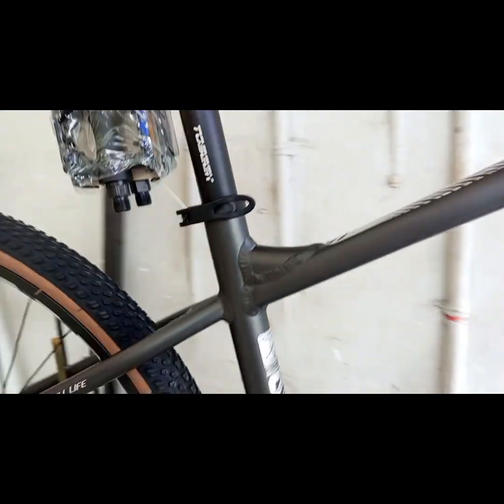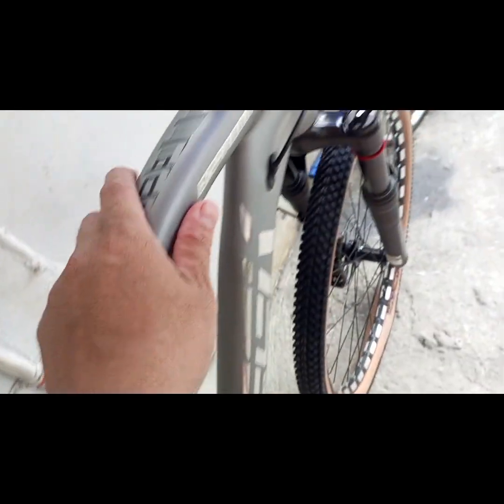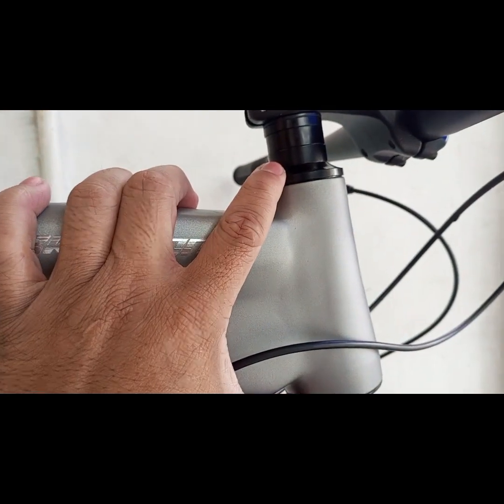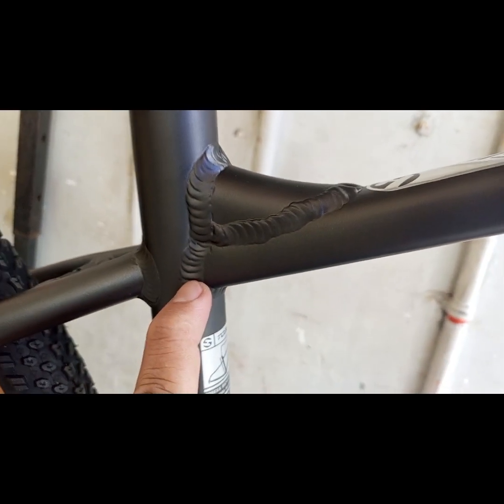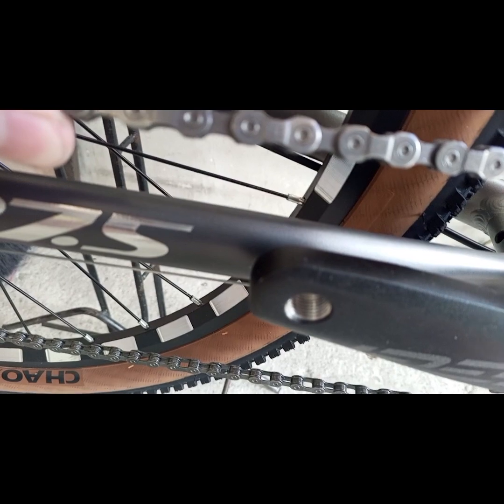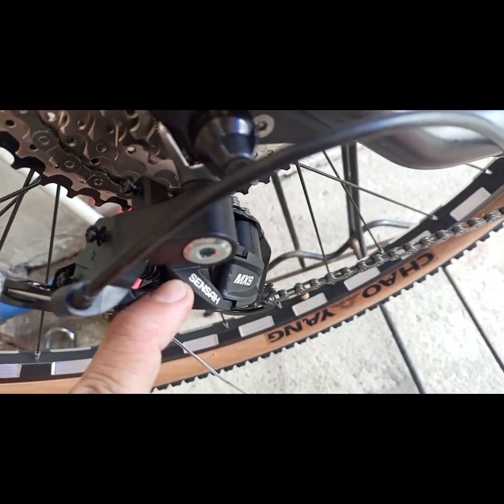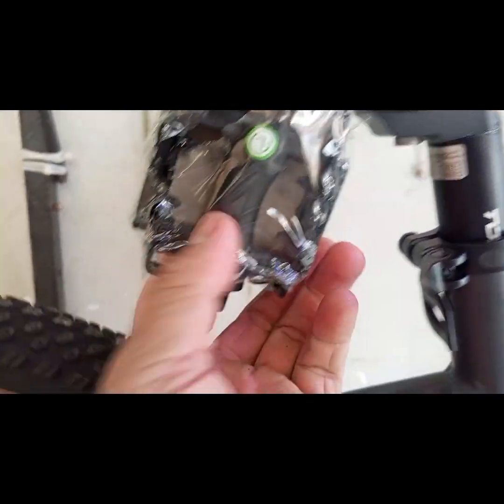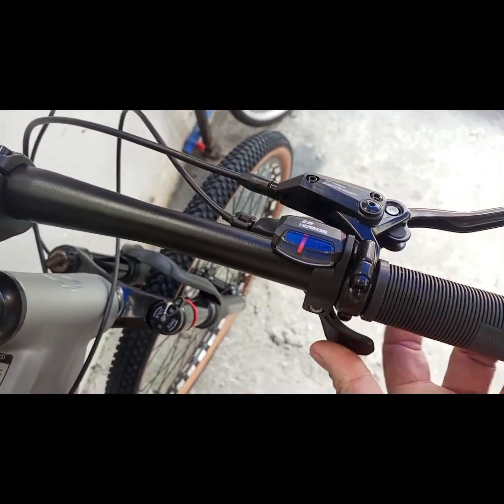TOSEEK BRANDON 2023 MODEL LONG WAIT IS OVER TOSEEK LOVER❤️❤️❤️PANALO NA TO!!!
Top Selling Budget MTB

2023 The New Toseek Brandon （Special Edition）

27.5er
SRP P10,300 with 6 freebies
CASH P9,799 (pick up, no freebies)

29er
SRP P10,500 with 6 freebies
CASH P9,999 (pick up, no freebies)

Frame:Brandon Tapered 44-55mm Inner Cable 27.2/29 Smooth Welding With Putty 30.4mm ST
Fork;Suspension Lockout 100mm
Shifter;Sensah 9Speed
Rd:Sensah Rx10
Handlebar:700mm*6°
Handlepost;80mm Negative
Seatpost：30.4*300mm
Crank:Toseek 170mm 1*34T New Look Direct Mount
Hub:SF Alloy Disc
Rims:Double Cnc 32H Aluminum
Tires:ChaoYang Tanwall 27.5/29 2.1
Sprocket:9s 11-40T
Chain:KMC Tec 9Spd
Brake:Hydraulic Brake
Size:27.5/29 S M